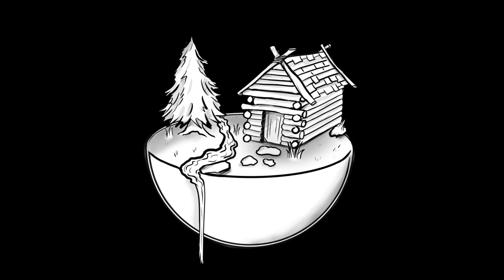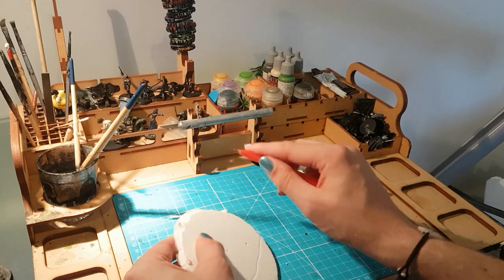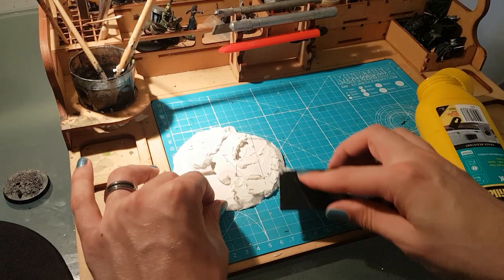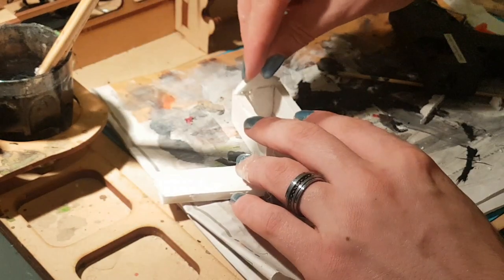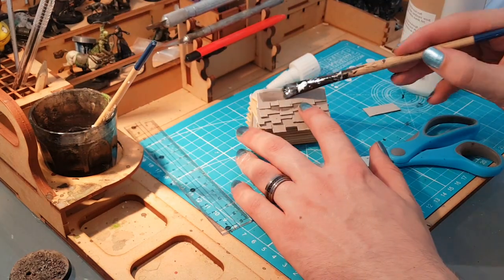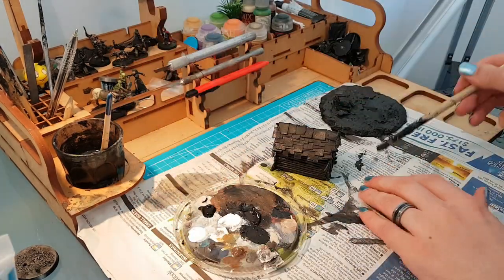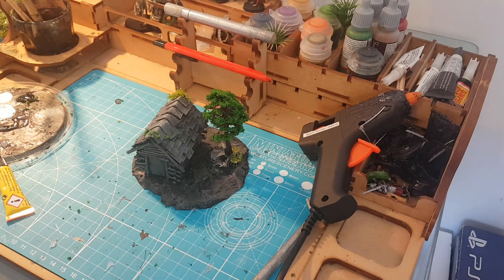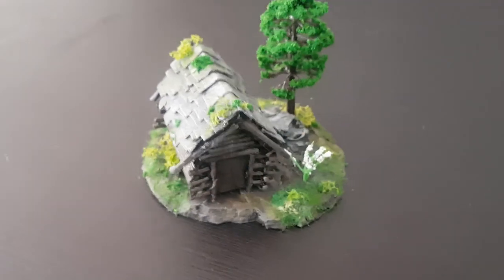Worldbuilder - Making a Log Cabin (Tabletop Terrain)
In the first episode of Worldbuilder, we look at building simple but great looking tabletop terrain out of affordable materials. Our first task; a log cabin in the woods.